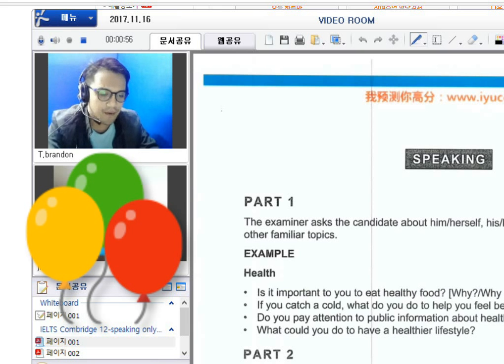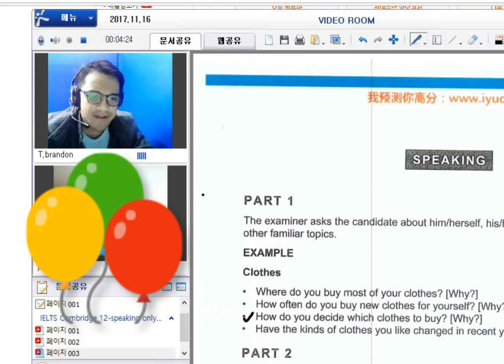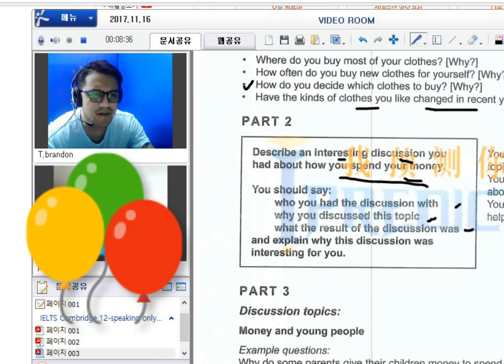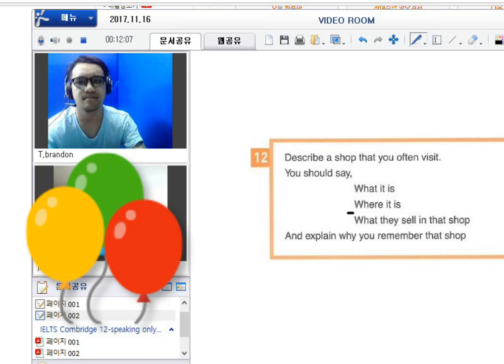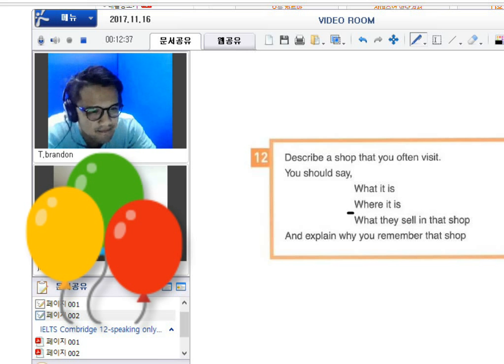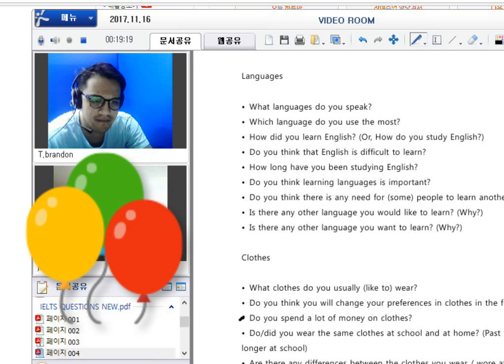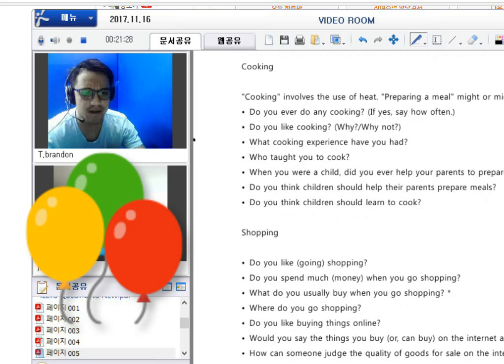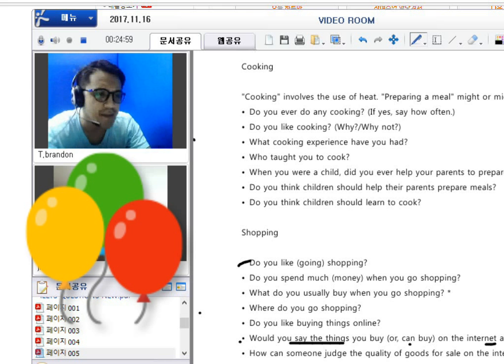2017 11 16